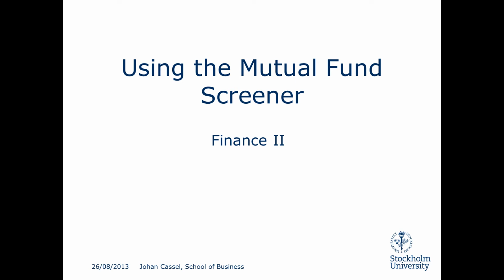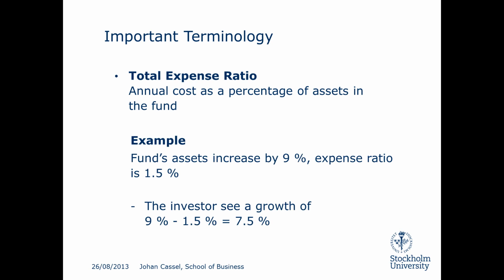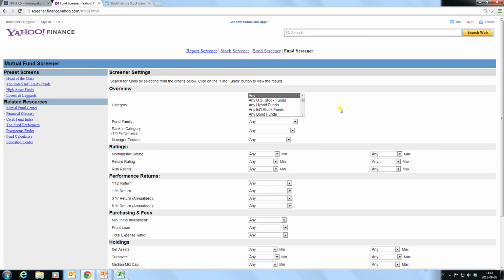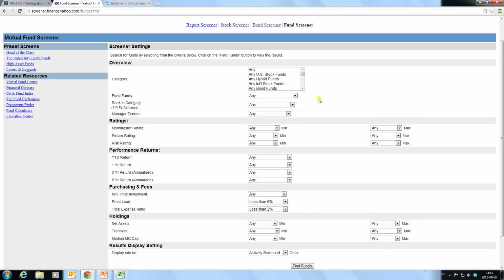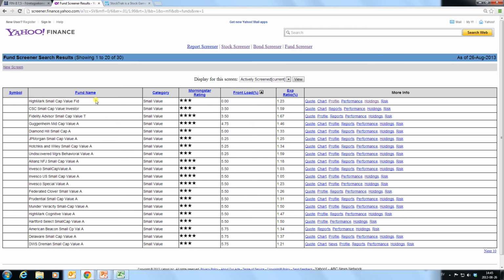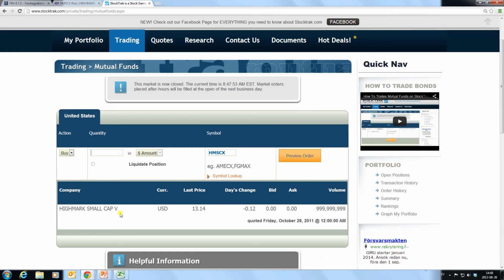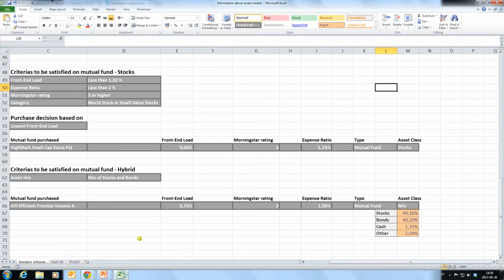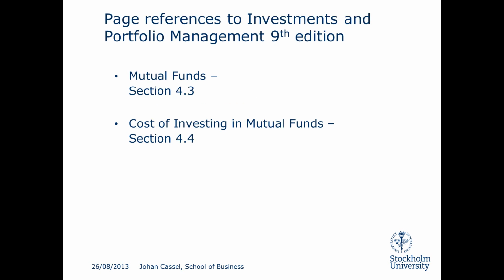Finding Mutual Funds to invest in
Please change the quality of the movie to the highest level available, 1080p. otherwise you will not be able to follow much of it. You can change the quality by clicking on the gearwheel.

In this video we show you how you can find and purchase mutual funds in StockTrak. We show how to use the fund screener provided by Yahoo in order to locate the funds we wish to invest in. Please note that the criterias for selecting funds are not the ones you should use, it is just an example of criterias you could use.

There is a mistake at the sentence beginning at 05:22. I should say "A hybrid, which invests partly in stocks and partly in bonds", instead of saying that it invests partly in stocks and partly in funds.

You will not be able to purchase mutual funds trading primarily in money market instruments, if you wish to purchase such funds you will have to look at ETFs, please see the video "Finding Money Market ETFs and other ETFs",